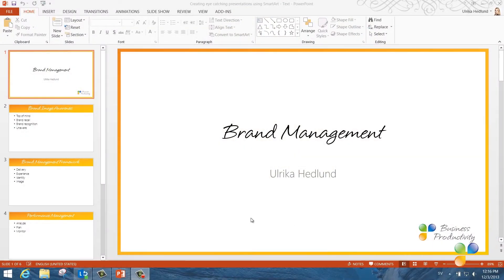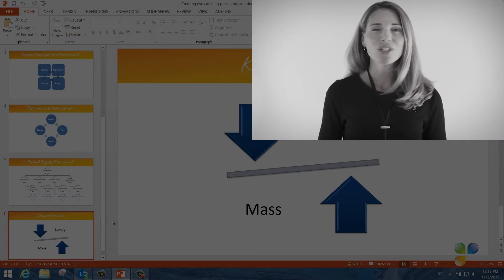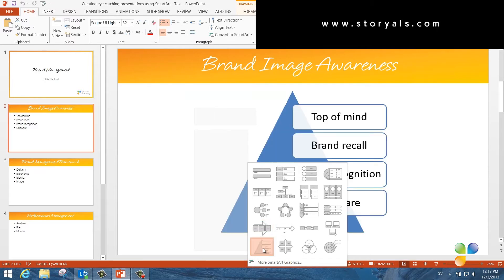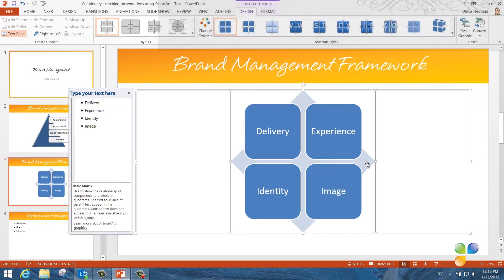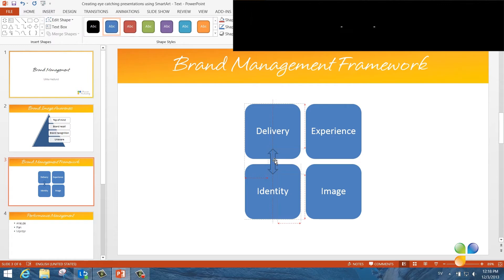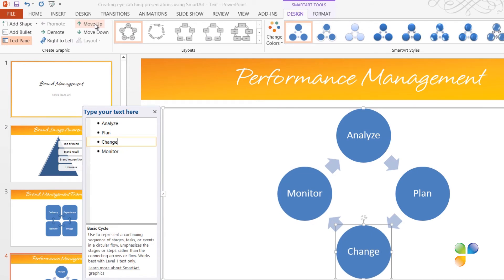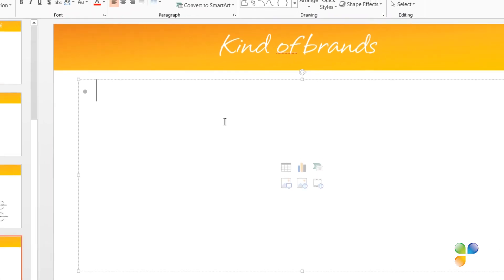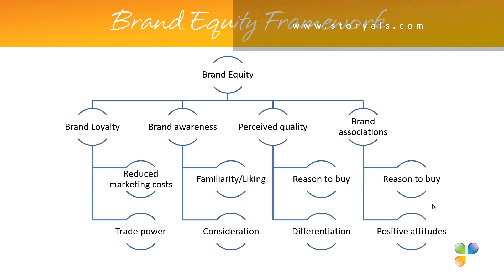How to Use SmartArt In PowerPoint 2013 to Create Eye-Catching Presentations?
In this video, you will learn how to effectively use SmartArt graphics in PowerPoint 2013 to create an eye-catching presentation.